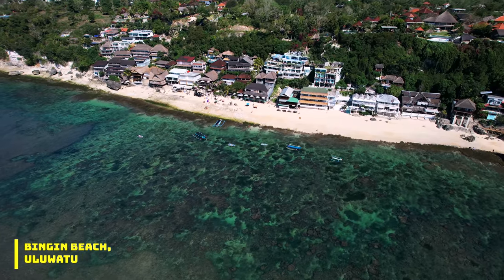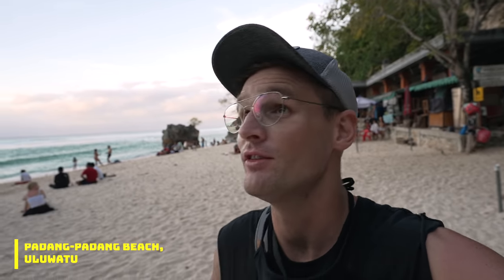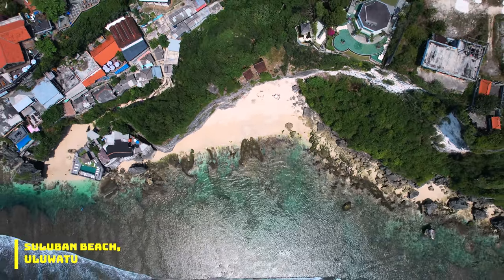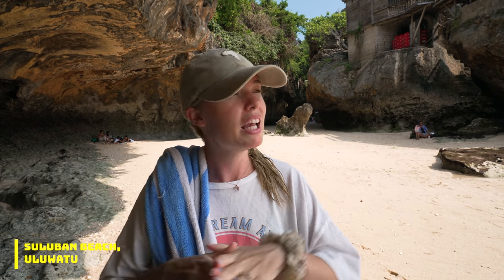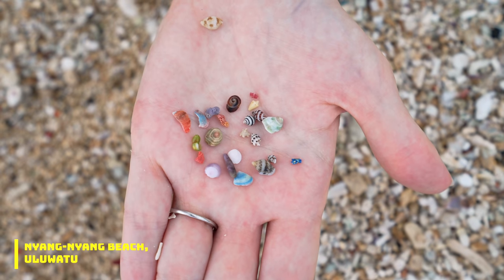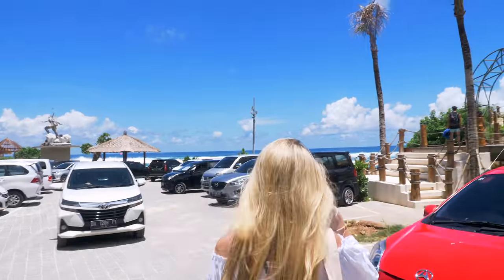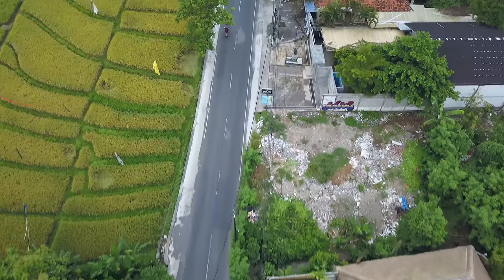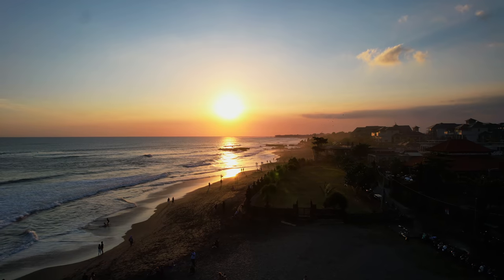OUR 10 best BEACHES in BALI😍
We're so excited to share OUR 10 best beaches in Bali with you guys! COMMENT down your favourite beach in the comment section below😊🇮🇩

We also list our two favourite beach clubs here! Karma beach and Pamilla Beach club.

Much love - Rhett and Claire

Chapters
0:00 — Intro
0:23 — Bingin Beach
1:44 — Padang Padang Beach
3:07 — Suluban Beach
7:21 — Nyang Nyang Beach
9:44 — Karma Beach
10:30 — Palmilla beach/Pantai Melasti Beach
11:21 — Amed Beach
11:46 — Pasut Beach
12:35 — Batu Bolong Beach
13:43 — Seminyak Beach

Best beaches in Uluwatu, best beaches in bali, black sand beaches in bali, best beach clubs in bali.Bali beaches guide. top 10 best beaches.